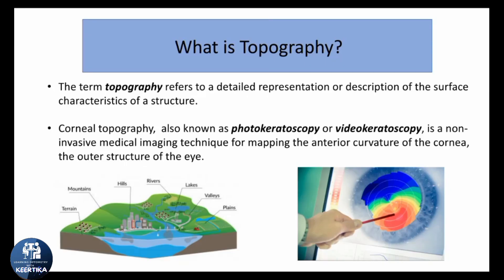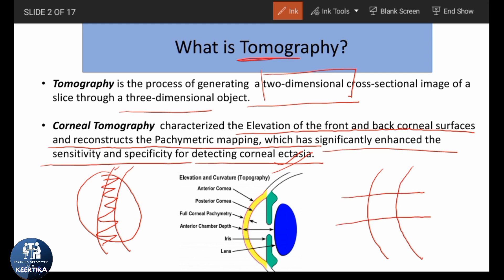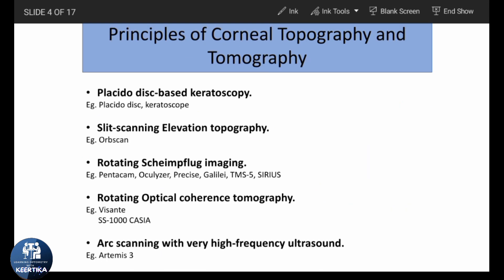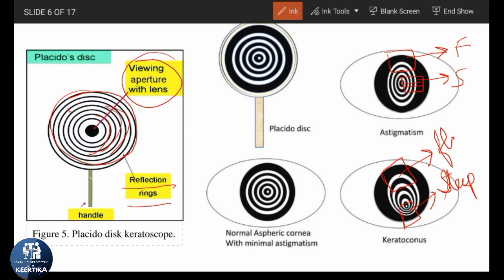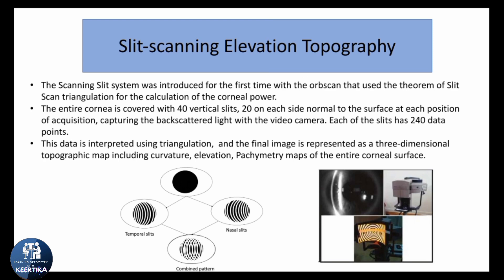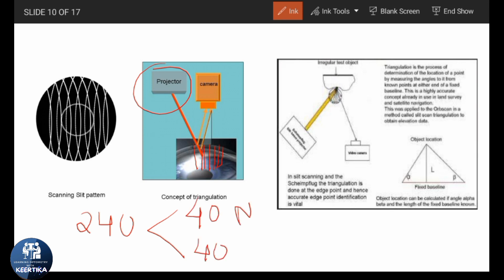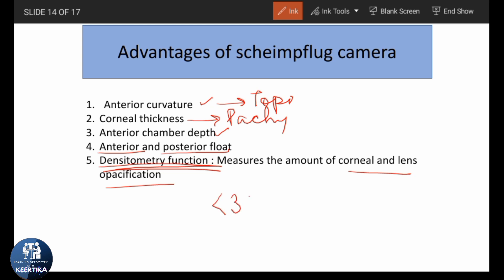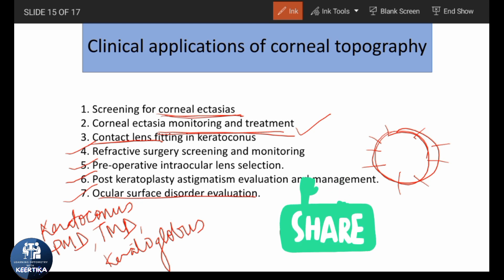Corneal Topography | Corneal Tomography | Principles & Clinical Applications | English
Hey everyone, hope u all are doing well☺️
After a long wait here's a new video for you all in which i have explained about the topography and tomography of cornea.
It's various principles, techniques, its advantages and disadvantages etc.
Along with this i have explained about the clinical applications of topography and tomography.

Have a look on this video, I'm sure u'll learn something new through this video.